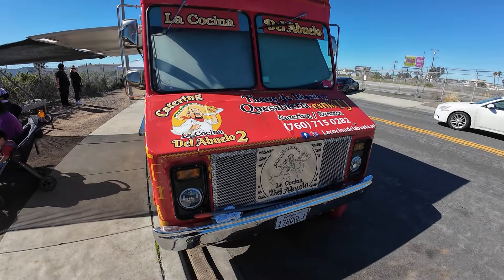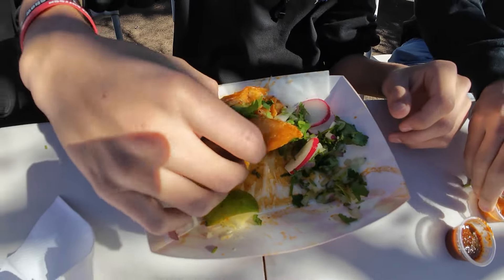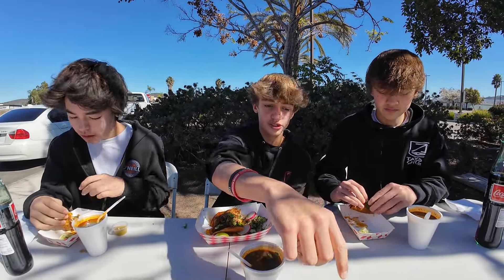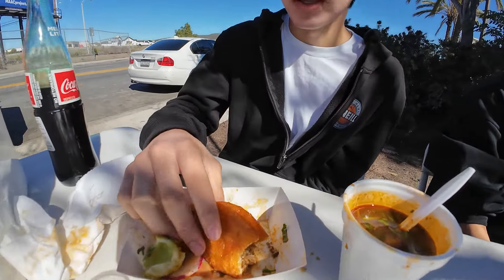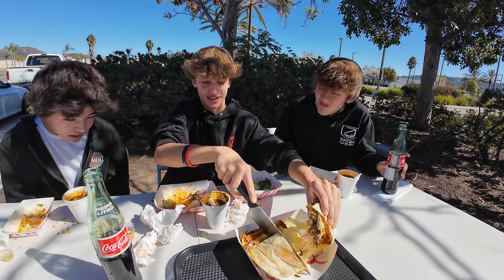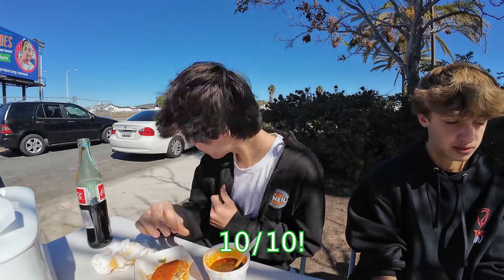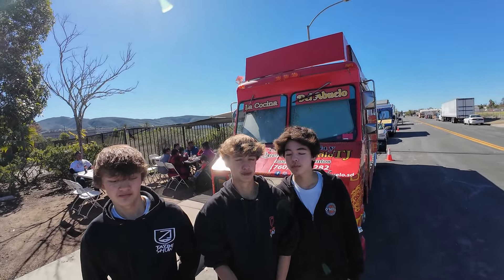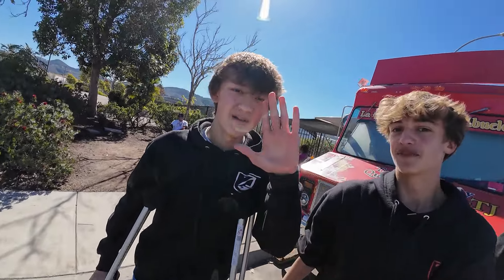La Cocina Del Abuelo Food Truck ~ San Marcos, California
Dive into Birria Bliss at La Cocina Del Abuelo Food Truck in San Marcos, California!

Craving authentic, mouthwatering birria? Look no further than La Cocina Del Abuelo Food Truck in San Marcos, California! Check out their juicy birria tacos, quesabirria, consome, birria sampler, and other delicious birria dishes.

Whether you're a die-hard fan of birria or just curious to try something new, stop by La Cocina Del Abuelo Food Truck in San Marcos, CA.